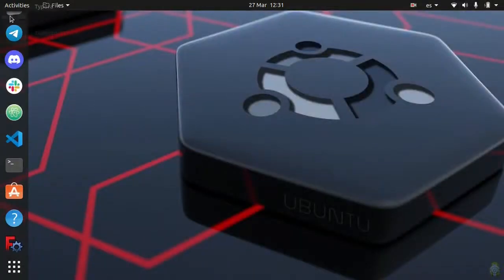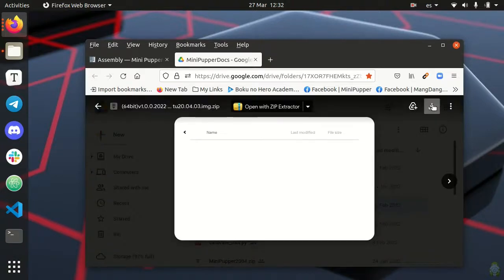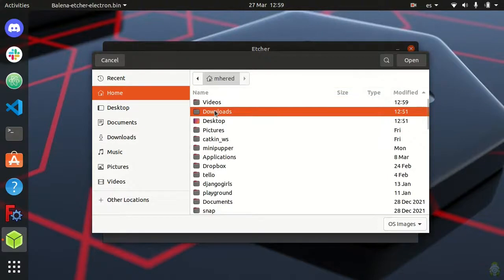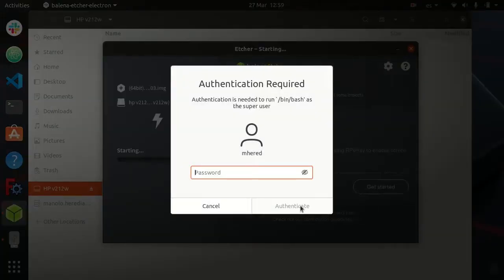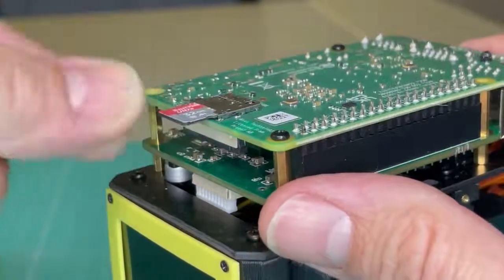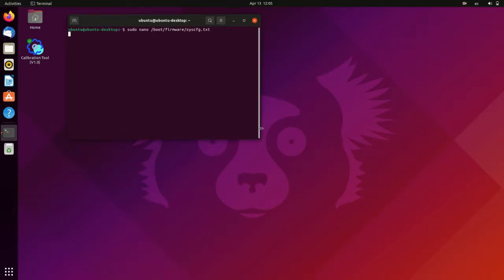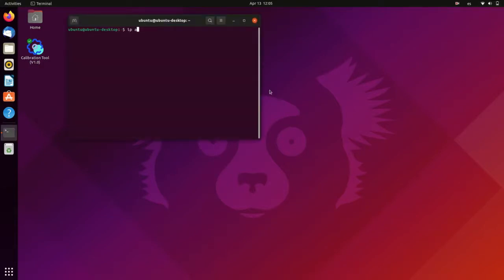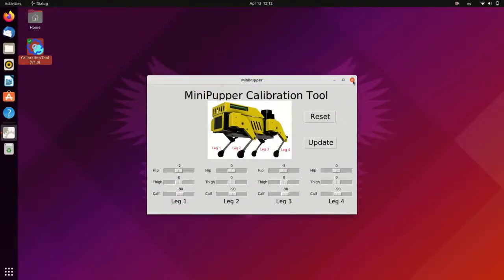Mini Pupper adventures - Part 5 - Software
Mini Pupper is an Open-Source four-legged robot based in ROS that launched in September 2021 as a Kickstarter campaign. This series covers  the unboxing, assembly, configuration and beyond.
Part 5 describes the download, installation and initial setup of the Mini Pupper software. The setup includes a reset of the servos via software to be performed prior to the installation of the legs. This step is highly recommended to avoid issues later during installation and calibration of the legs.

Links:

* [Taking Mini Pupper for a virtual walk - SLAM and Navigation in Gazebo for Mini Pupper]